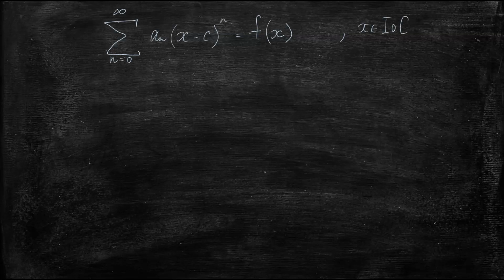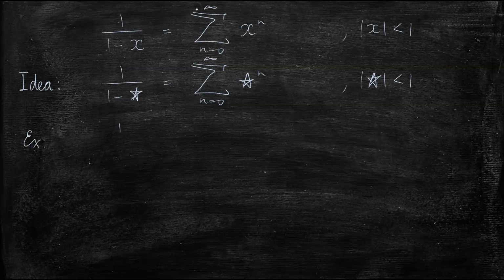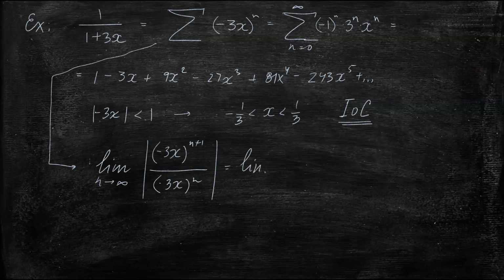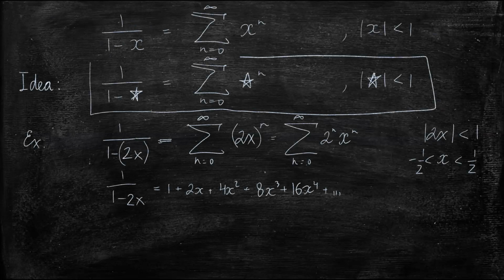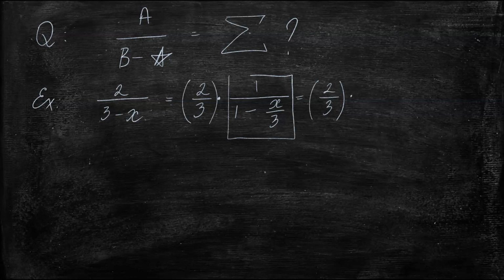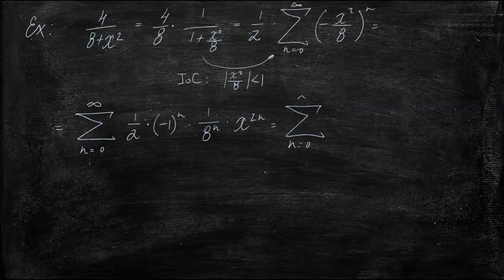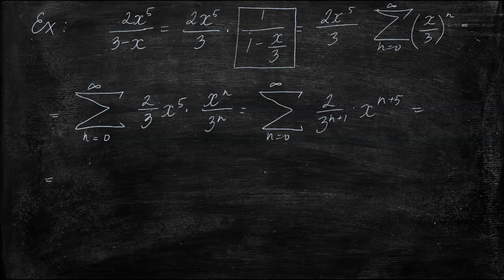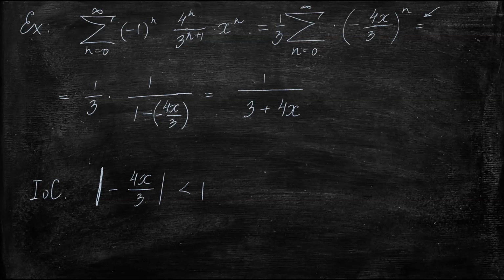Creating Power Series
In this video, I will discuss a few ways to create a power series from an existing one. To navigate the lecture, you may use the following timecodes:
0:00 Intro
0:16 Review of the vocabulary of power series
3:42 The fundamental identity of power series
7:30 Example of creating a power series for a given function
11:16 Example of creating a power series for a given function
12:42 Example of creating a power series for a given function
15:20 Example of creating a power series for a given function
19:42 Example of creating a power series for a given function
23:06 Example of creating a power series for a given function
26:00 Example of finding a function for a given power series
30:22 Outro